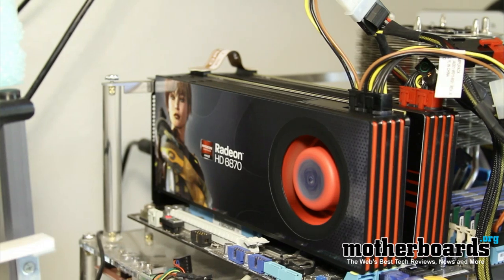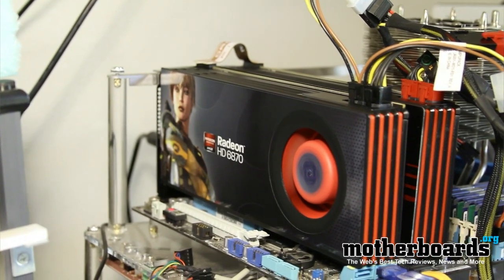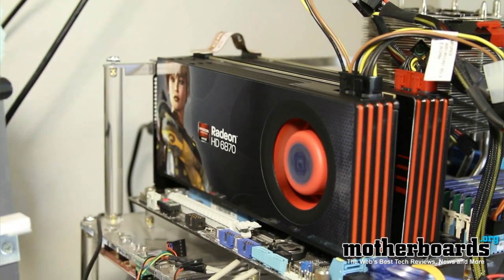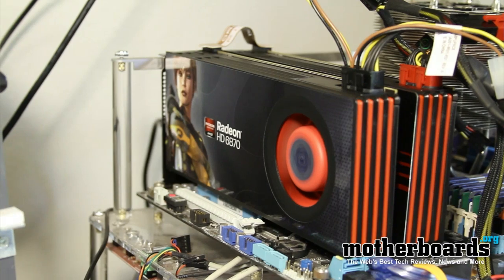AMD 6870 Crossfire Review and Benchmarks (Sapphire & Asus)